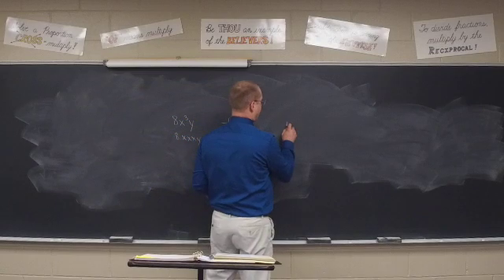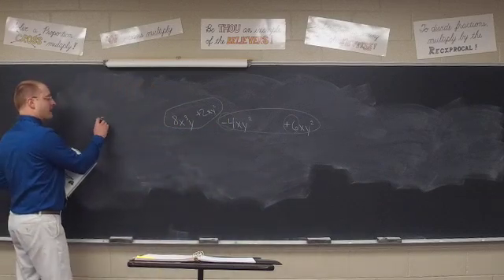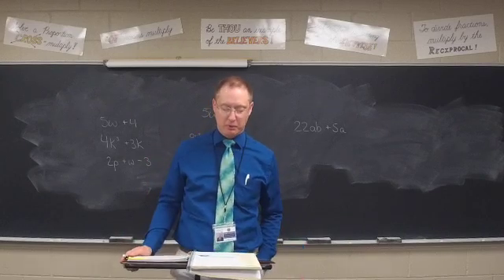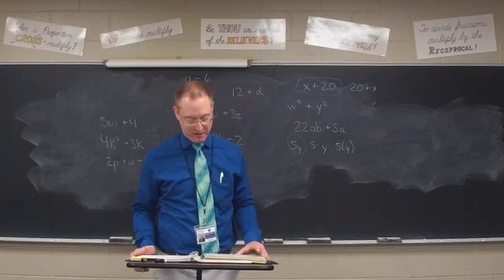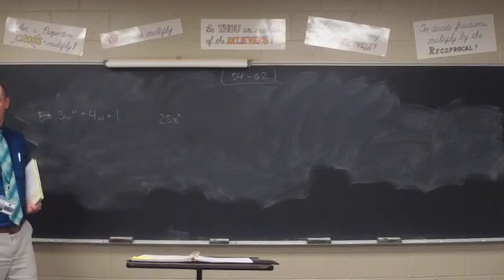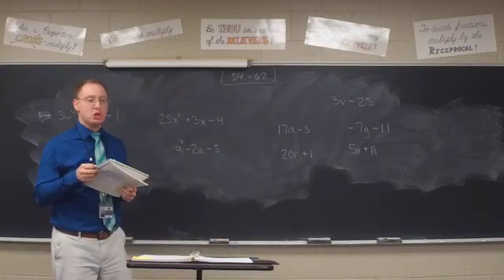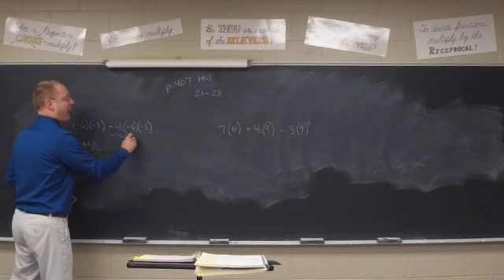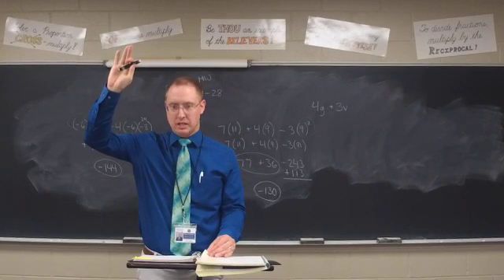Math 7 Lesson 160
Review of basic algebra